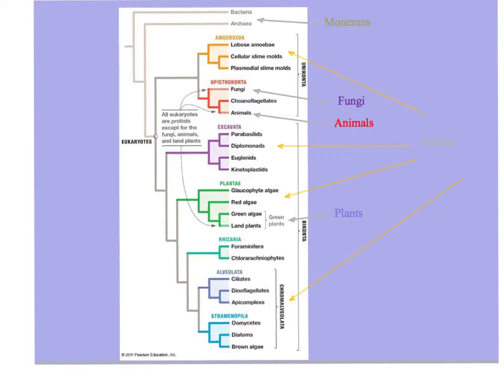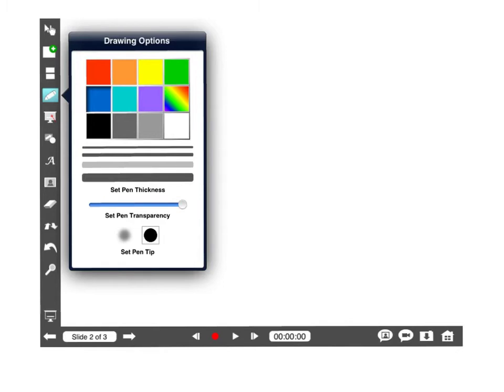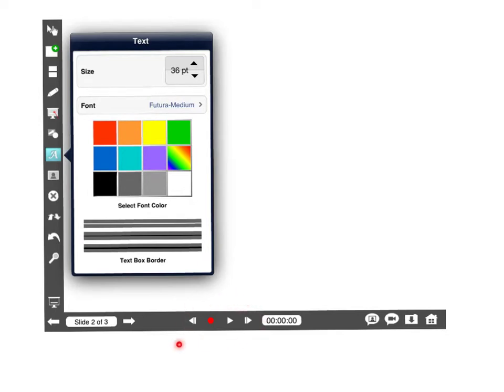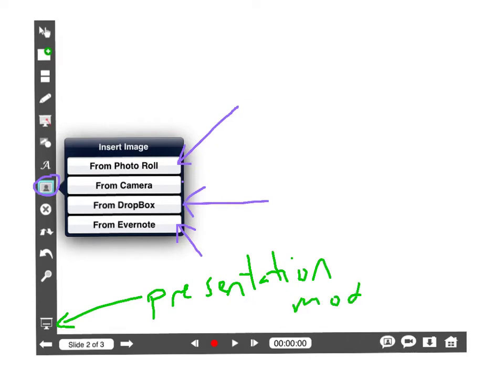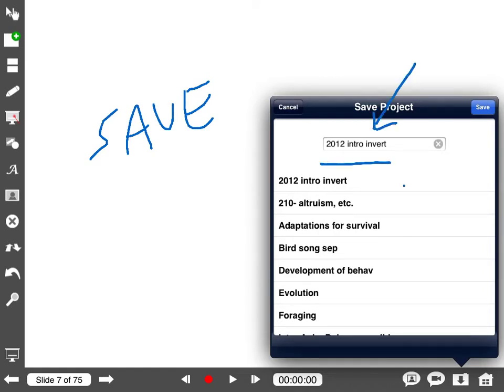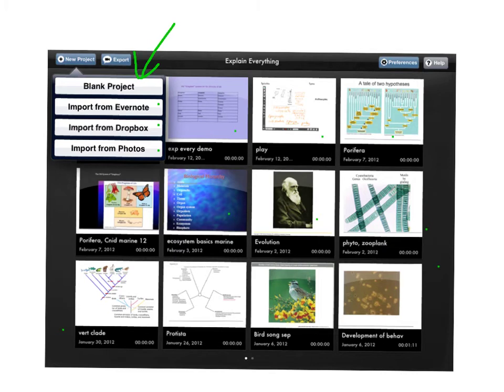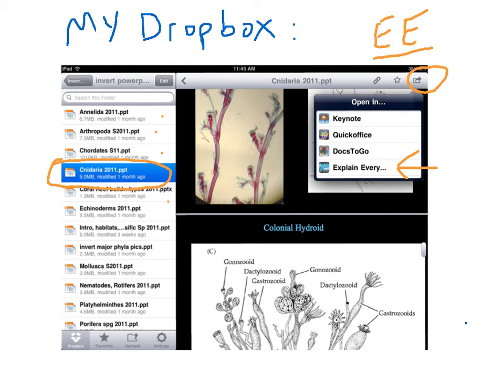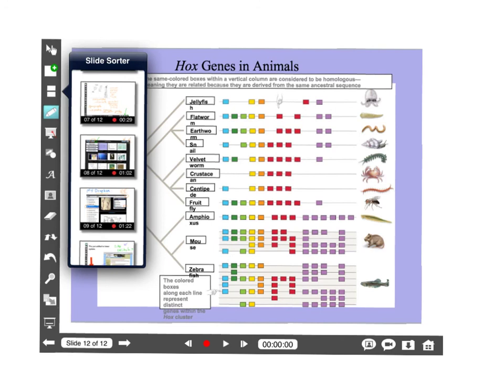Explain everything demo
This video is to show how EE may be used in a classroom or for online lectures, not an exhaustive list of everything it can do.  It is identical to the other one that I uploaded. But since that link wasn't working, I put up another copy.